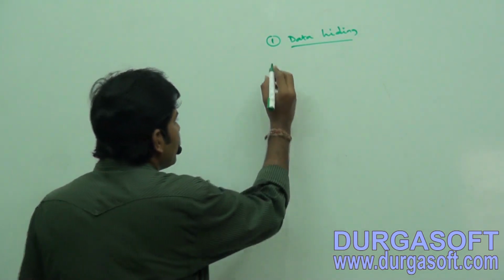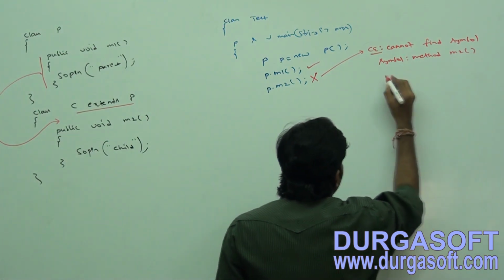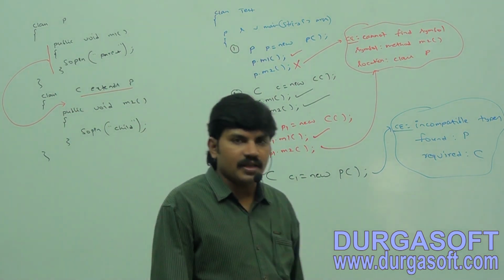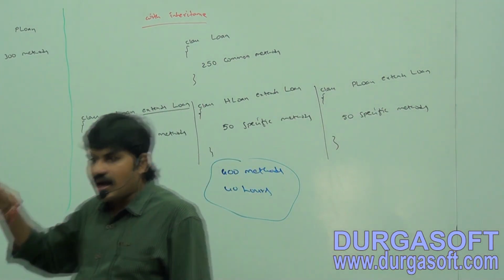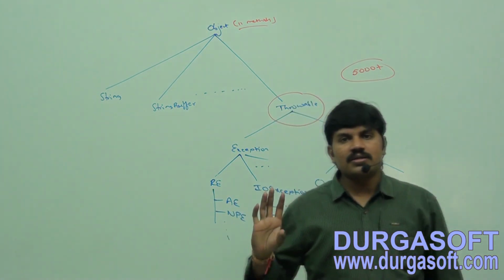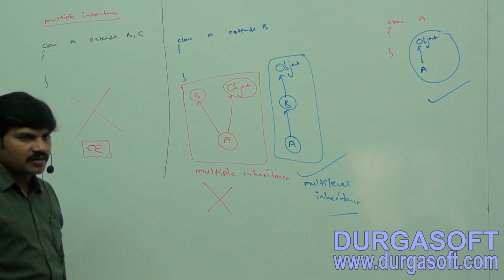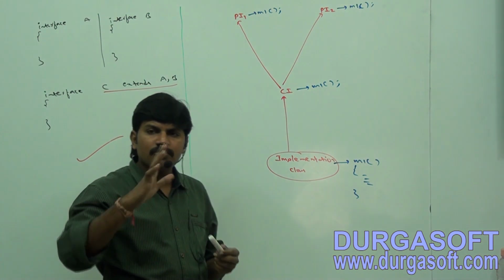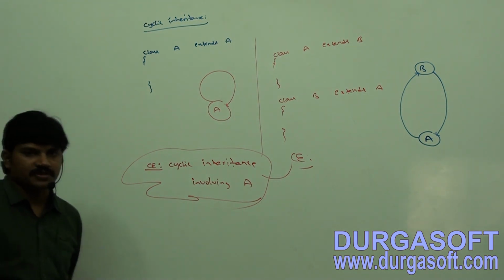Core Java With OCJP/SCJP: OOPs(Object Oriented Programming) Part-2 || Inheritance||is a relationship